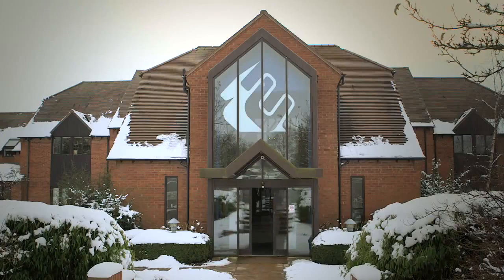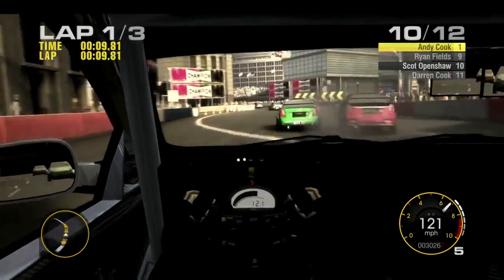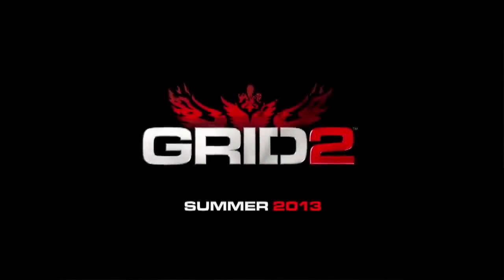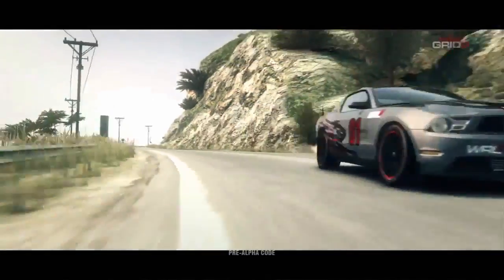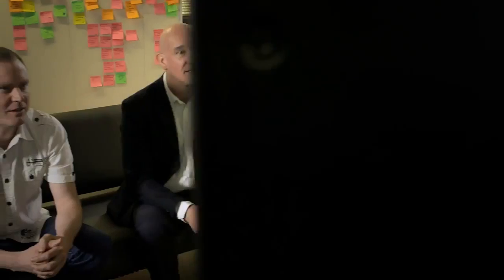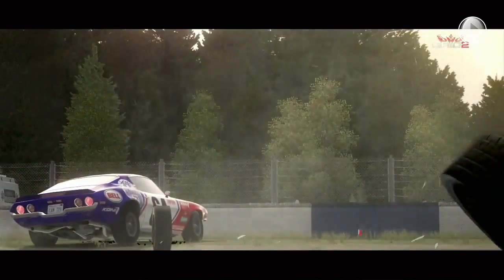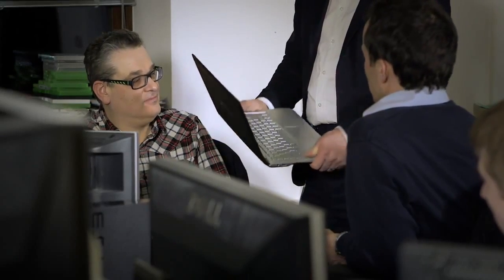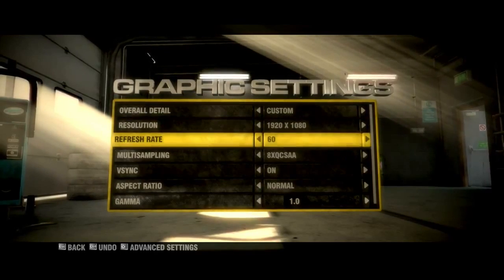Grid 2 meets Haswell: Grafik-Optimierungen [PCGH]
Alle Hintergründe Codemasters arbeitet bei Race Driver Grid 2 offensichtlich eng mit Intel zusammen. Ein rund 8 Minuten langes Video zeigt, welche Rolle die vierte Generation der Intel-Core-CPUs, Codename Haswell, bei der Entwicklung des für Ende Mai erwarteten Racers von Codemasters spielt.